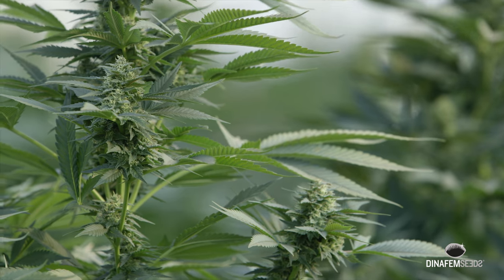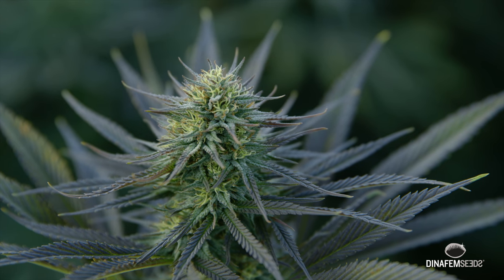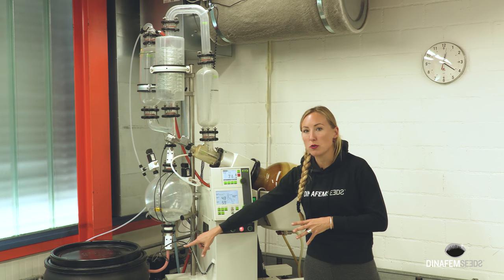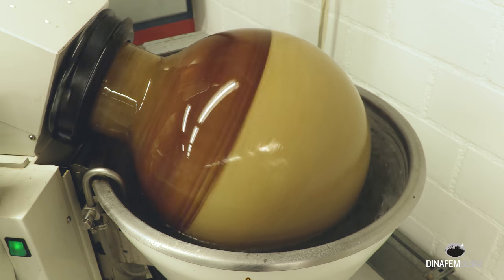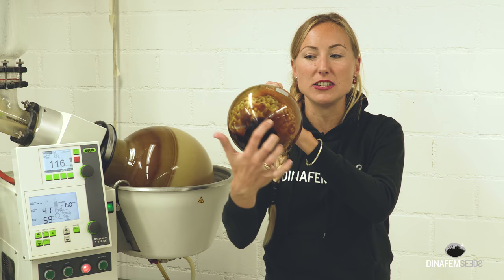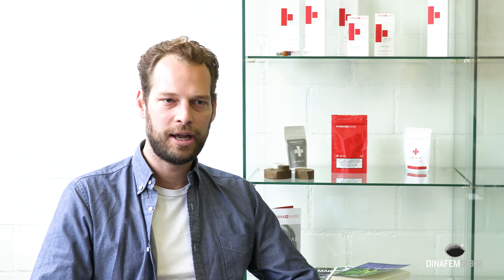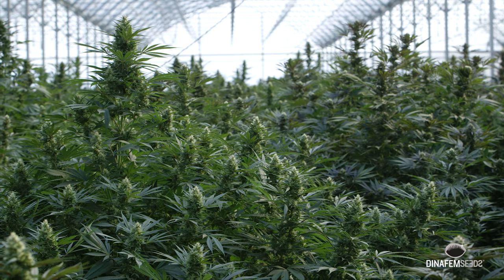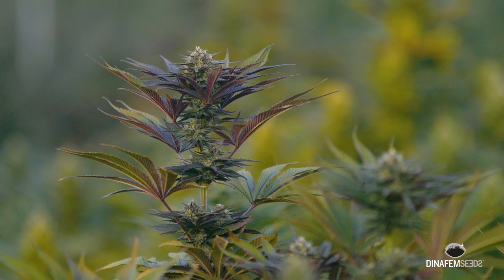CBD cannabis products by Kanna Swiss with Dinamed CBD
Kanna Swiss is one of the main producers of cannabis high in CBD in Switzerland. This company started its activity in 2014. They were the first to commercialize CBD hash all over Europe. And they grow our genetics Dinamed CBD.

Discover how they use our non psychoactive strain to create medicine.

Click here for more information or to purchase Dinamed CBD marijuana seeds

YOU CAN ACTIVATE THE SUBTITLES IN YOUR LANGUAGE IF YOU WISH.